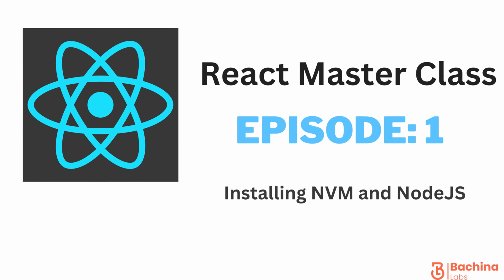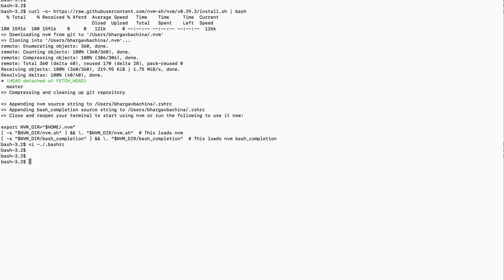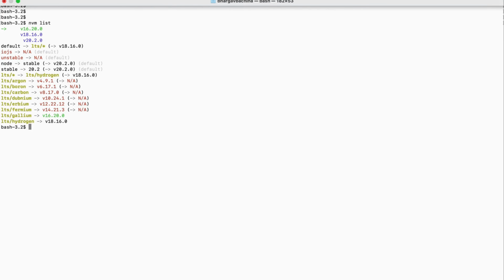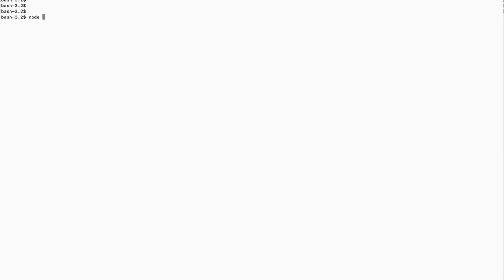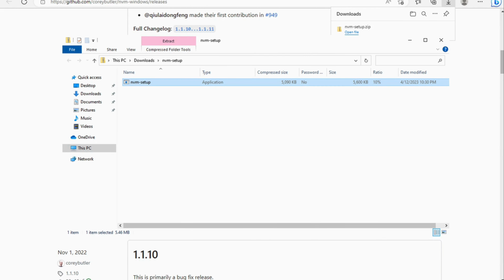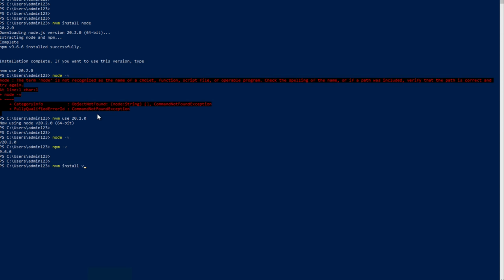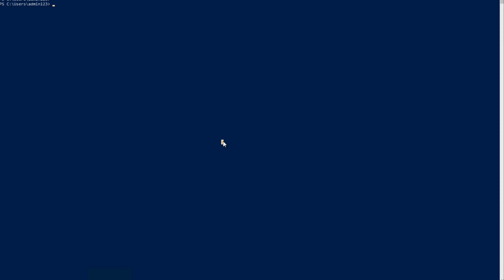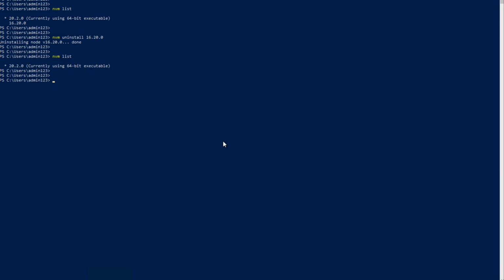React Master Class - EP 1 - How to Install Node Using NVM | Bachina Labs EP1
Welcome to Bachina Labs and React Masterclass EP1- Installing Node using NVM in Detail. Here are the links from the above video for the GitHub Pages and download pages.